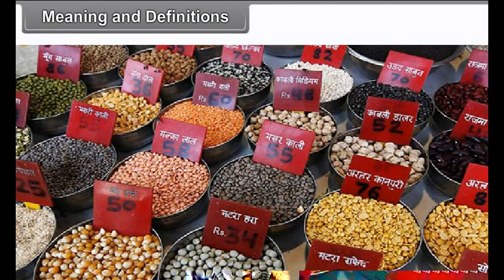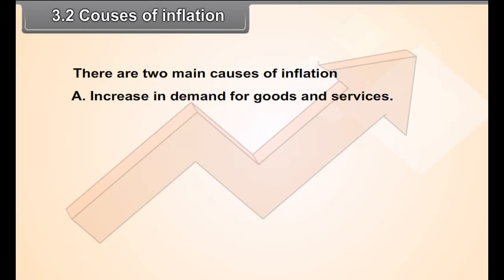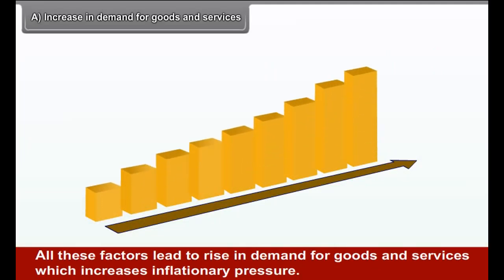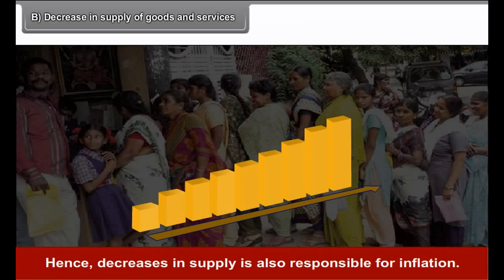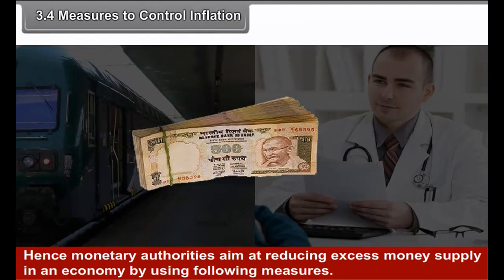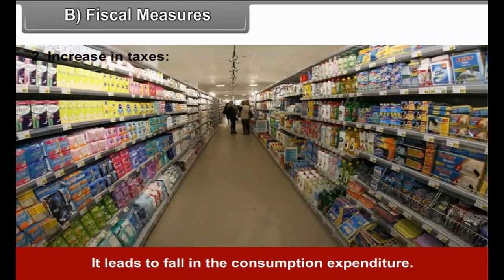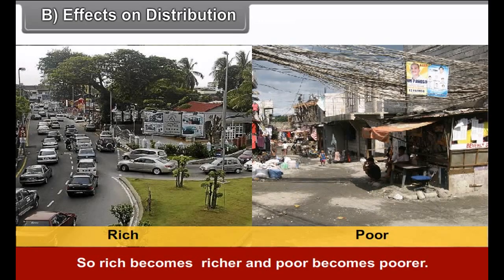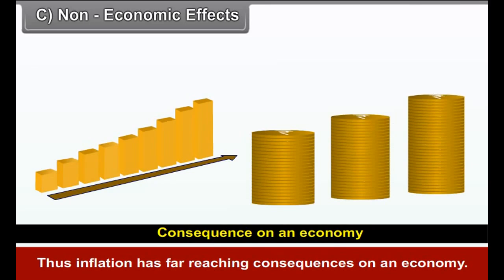class 10 social science Inflation